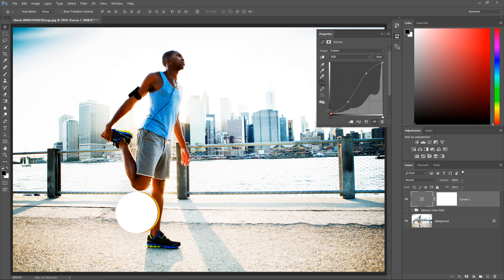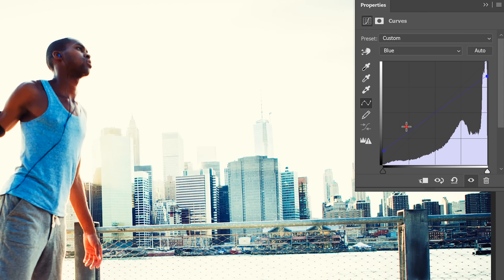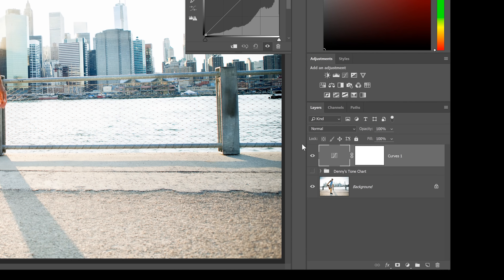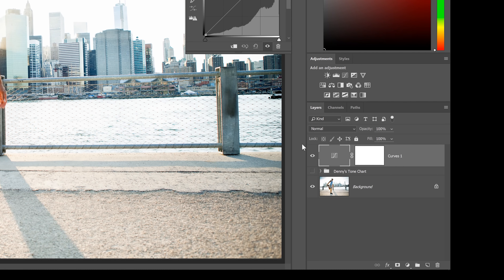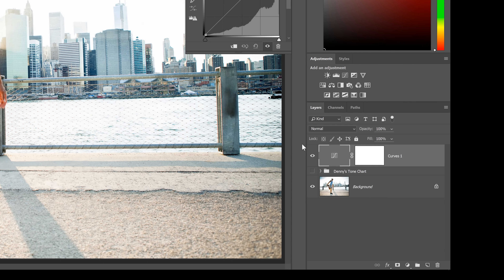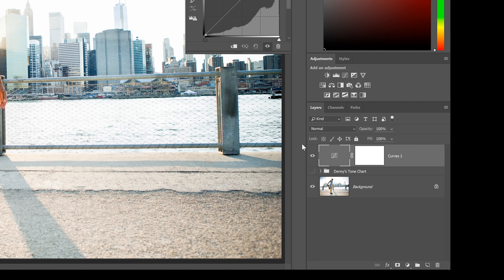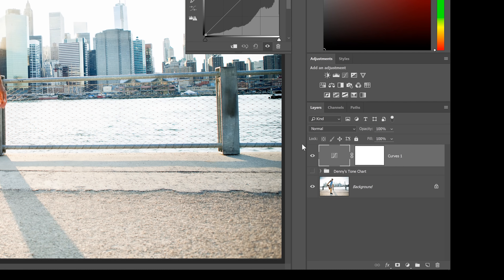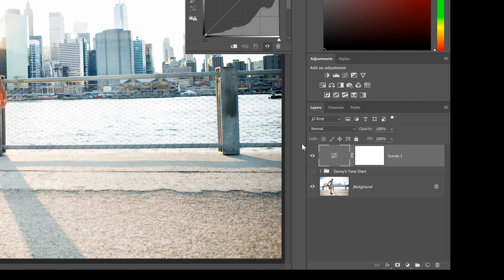Secret Tone Curves Trick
Learn my biggest Photoshop secret: the "tone chart". This technique makes using the RGB tone curves easier, faster and more accurate. I've been doing this for years to create hundreds of Photoshop actions and Lightroom presets. Watch the video to learn my secret tone curves trick in Photoshop.

UPDATE
I made a Photoshop action for this.